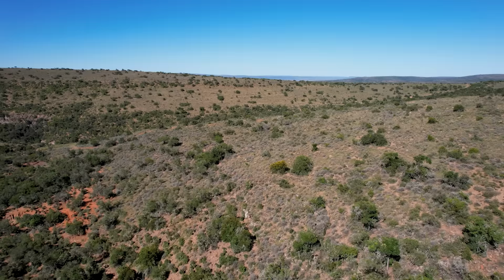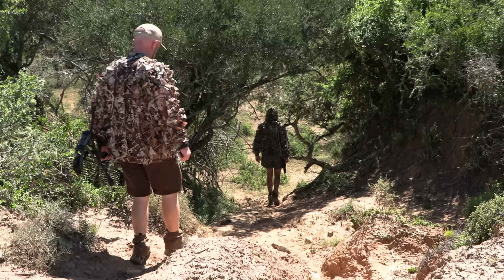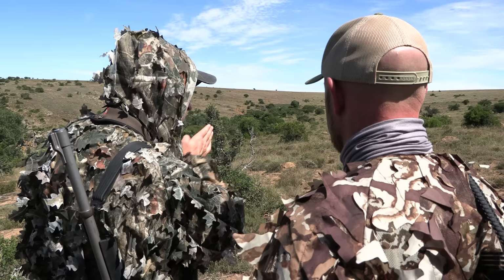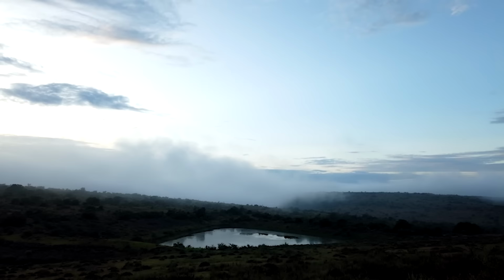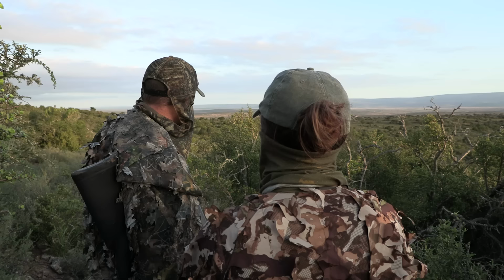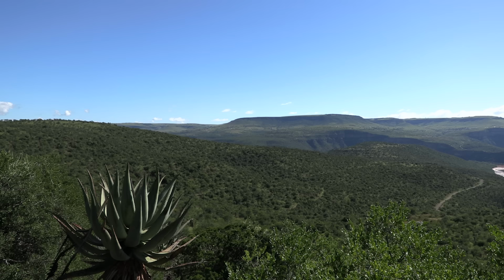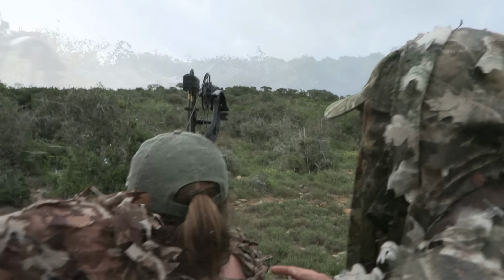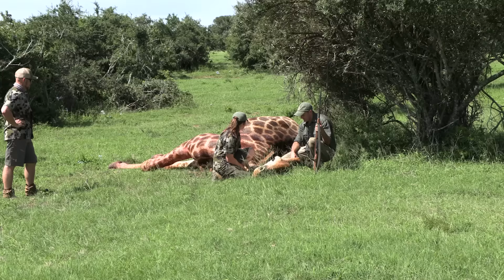Cape Buffalo Bow Hunt | Bows & Bullets for the Zuntych's | John X Safaris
Phillip and Jess are certainly part of the family. This energetic young couple have been big supporters of John X Safaris for years and we were delighted to host them back for another unforgettable safari. They rose to the challenge of bow hunting on foot as well as harvesting some great animals with a rifle.

Very few hunters actually commit to bow hunting a Cape Buffalo on foot, but Phillip held his nerve after many failed stalks over multiple days to make a perfect heart shot that saw the bull go down with a single arrow! Jess not to be outdone harvested a magnificent old Zebra stallion on foot in the thick brush making a great shot.

This safari took us through the thick brush on Woodlands after Buffalo to the deep canyons along the Great Kei River to harvest a monster Kudu and Zebra then back to the coast after Nyala and Giraffe.

PH Stix and Tracker MK together with Phillip and Jessica enjoyed what the East Cape had to offer on a 10 day safari of epic proportions.

Phillip's Bow Set-up: Hoyt RX7 Ultra 34” Axle to Axle / 80lb draw weight / 28.5” draw length
AXCEL Landslyde slider sight
Arrow: 950 grain total weight grizzly stick arrow (including broad head)
315 grain Ed Ashby broadhead

Jessica’s Bow Set-up: Rx7 - 30” Axle to Axle / 60lb draw weight / 27.5” draw length
Garmin A1i pro sight
Arrow: 650 grain total weight grizzly stick arrow (including broad head)
200 grain Grizzly Stick Samurai broad head

Plains Game Rifle: 7 mm LRM by Gunwerks Shooting 180 Grain Berger's
Dangerous Game Rifle: 375 H&H Sako Shooting 350 Grain Swift A-Frame's

Shot Chapters:
0:00 Introduction
3:20 Cape Buffalo Stalk & Bust
13:13 Cape Buffalo Bow Takedown
20:51 Dugga Boys Club
22:48 Zebra, Mountain Reedbuck & Eland Bust
28:12 Zebra Bow Takedown
32:56 Kudu Takedown
39:21 Eland Bust
41:24 Zebra Takedown
44:03 Nyala Takedown
45:06 Giraffe Takedown